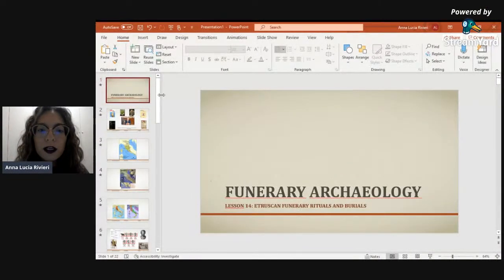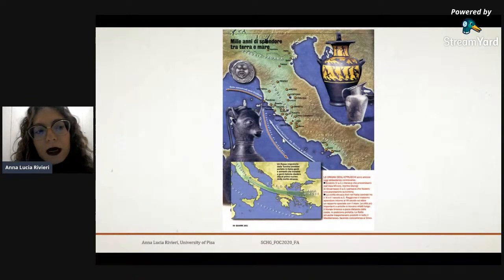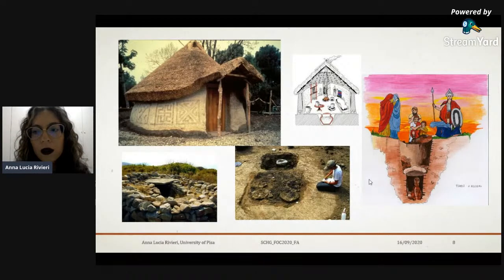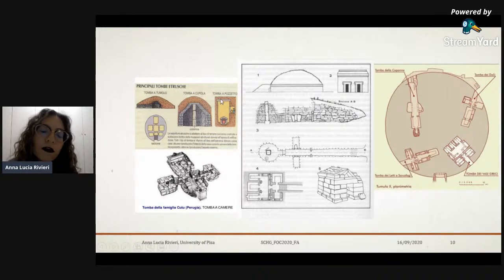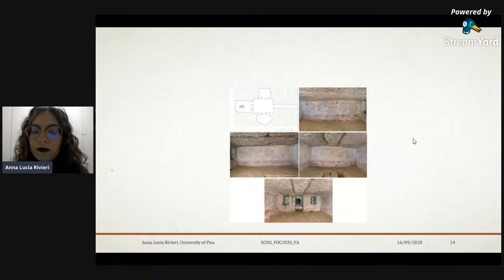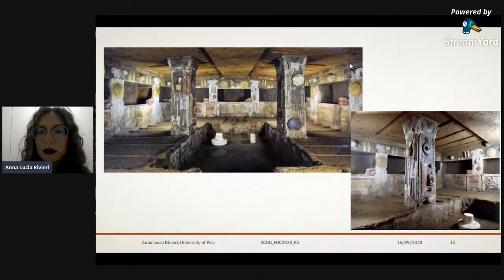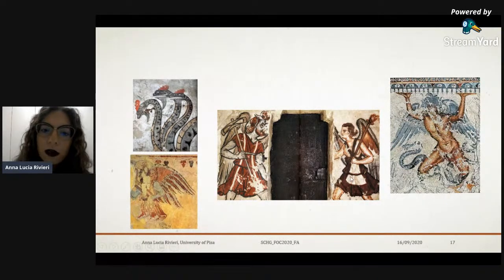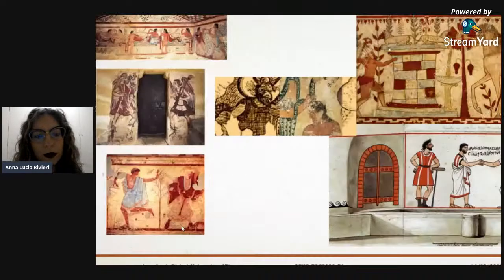Funerary Archaeology | FOC_2020_FA | L#14 Etruscan funerary rituals ft. Anna Lucia Rivieri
Hello and welcome to the 14th lesson of the free online course of Funerary Archaeology. Join us on Google Classroom !
Today we will focus on Etruscan funerary rituals, some examples!

This lesson is dedicated to the memory of Mario Torelli, an Italian archaeologist and etruscan scholar, who passed away on Sept. 15th, 2020.

Ft. Anna Lucia Rivieri